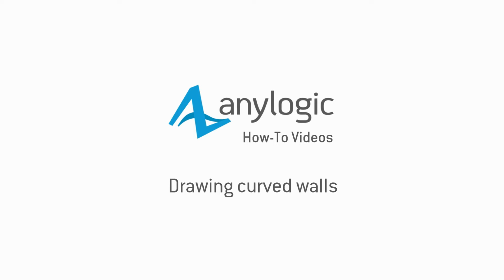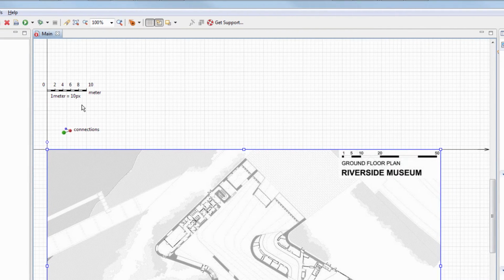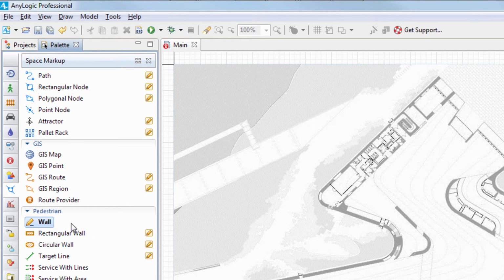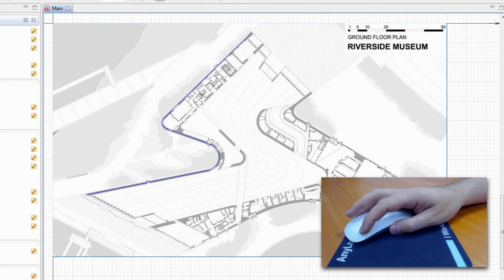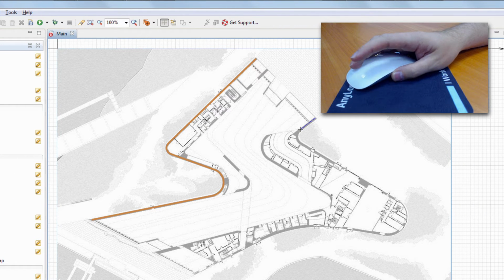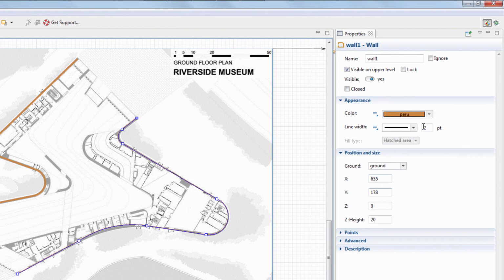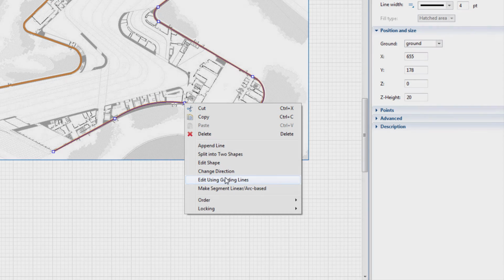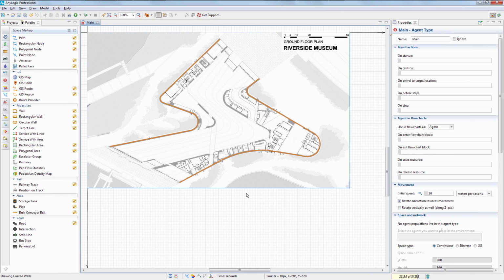Drawing curved walls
This video shows how to draw curved walls in AnyLogic. You might need this when creating pedestrian simulation models of airports, railway stations, subway stations, museums, stadiums, etc.

As an example, we will draw the outer walls of the Riverside Museum of Transport in Glasgow designed by Zaha Hadid.

The described technique can be used to draw curved roads, railway tracks and paths.

✨ Starting from AnyLogic 8.7 you can convert CAD drawings into AnyLogic walls.